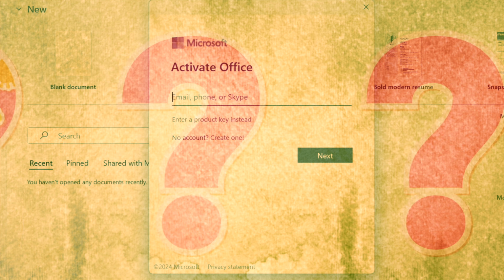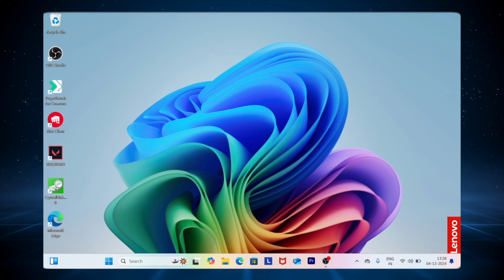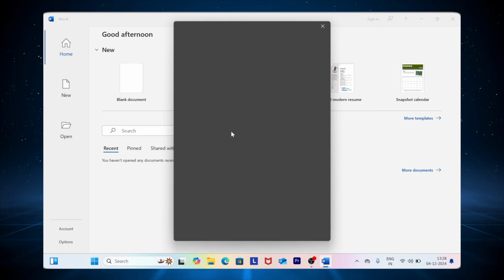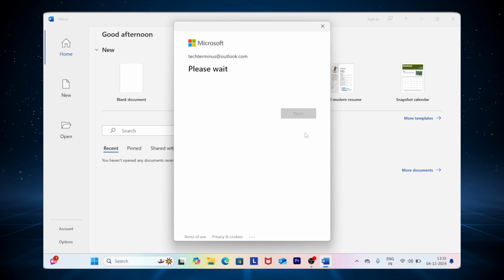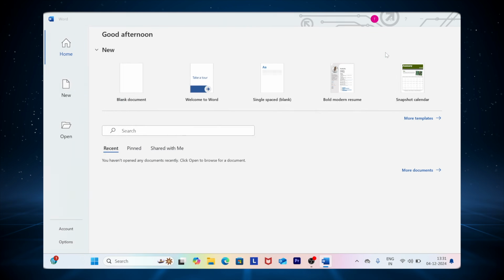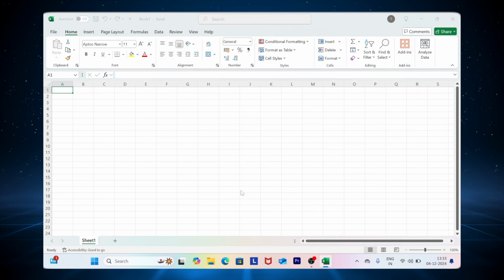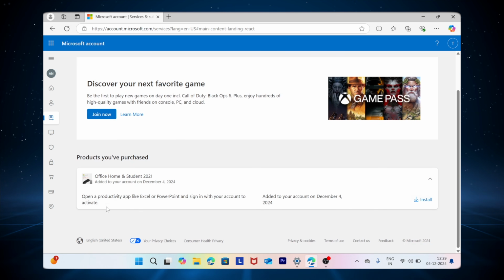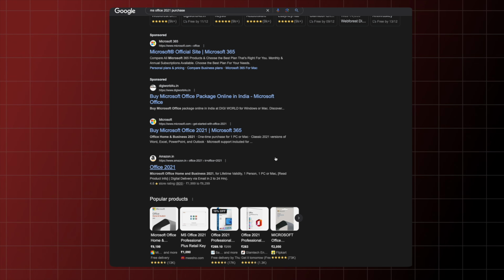How to activate MS OFFICE 2021 | Activate Microsoft Office in Laptop Windows 11 without Product Key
In this video, we provide a step-by-step tutorial on how to activate MS OFFICE 2021/365 in your new laptop without a Product Key, especially for devices running Windows 11. By 2024, most laptops come pre-installed with Microsoft Office 2021 Home and Student, but many users face challenges when it comes to activation.

This guide will help you activate MS OFFICE 365 / 2021 / 2019 / 2016 using just your Microsoft account. Follow these simple steps to easily activate MS Word, MS Excel, MS PowerPoint (2021/365) versions.

We strictly adhere to promoting ethical and legal practices. In this video:

No Piracy: We do not endorse or encourage the use of cracked software or pirated tools to activate Microsoft Office.

Genuine Activation Only: The methods shown here focus on activating MS OFFICE 2021/365 using legitimate means, such as your Microsoft account.

Avoid Cracks or Unauthorized Tools: Using cracks or unauthorized software not only violates copyright laws but also exposes your device to security risks such as malware or data breaches.

Respect Software Licensing: Always ensure compliance with Microsoft’s licensing terms to avoid legal issues and ensure smooth functionality.

By following these steps, you can activate Microsoft Office legally and securely while supporting the developers behind this essential software.